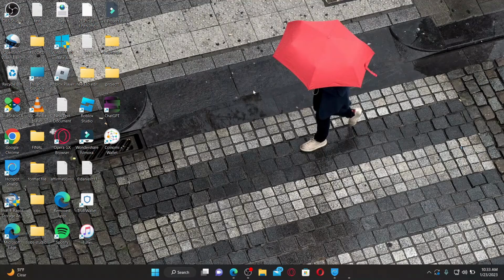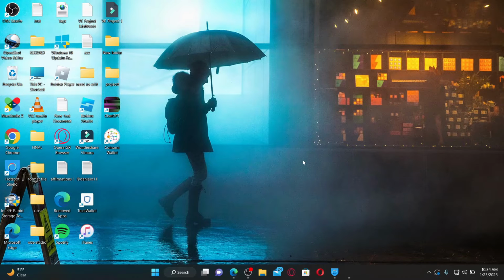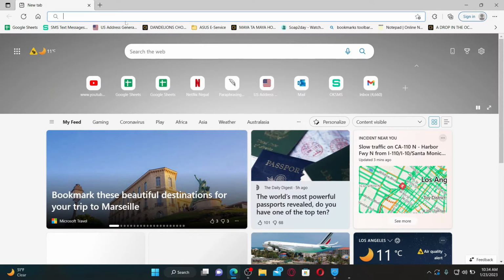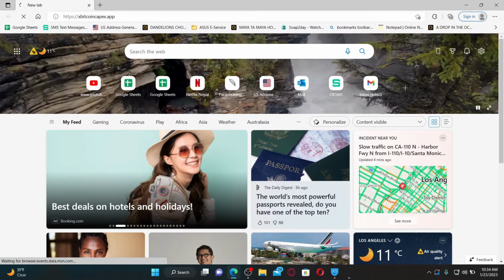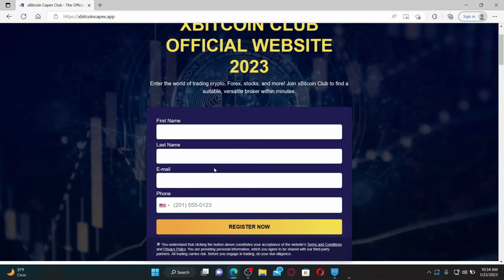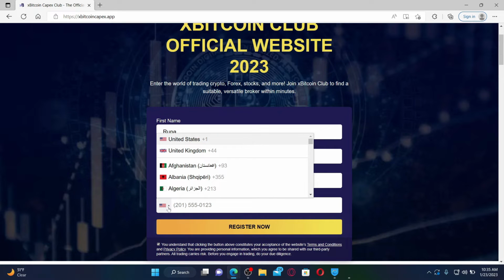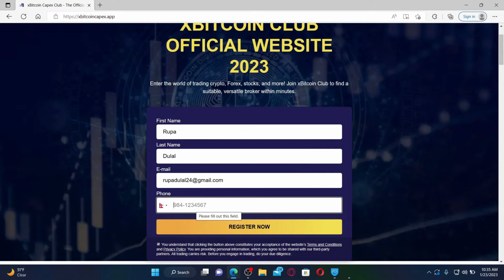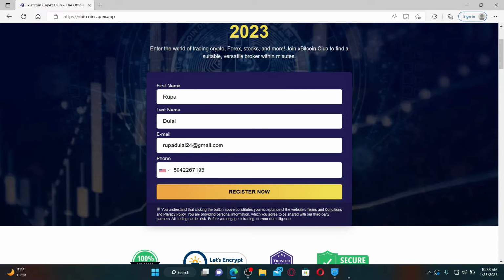XBitcoin Capex Club Sign Up: How to Join/Open XBitcoin Capex Club Account 2023?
In this video, we'll show you how to sign up for XBitcoin Capex Club and start earning Bitcoin. We'll take you through the process step-by-step and provide tips and tricks to make it as easy as possible. From creating your account to making your first investment, we'll make sure you're ready to start earning with XBitcoin Capex Club.